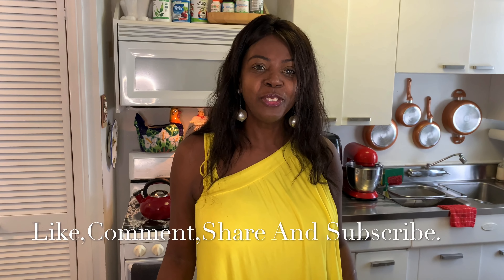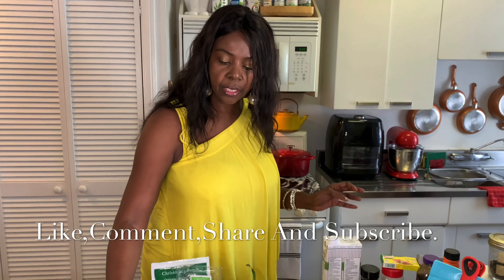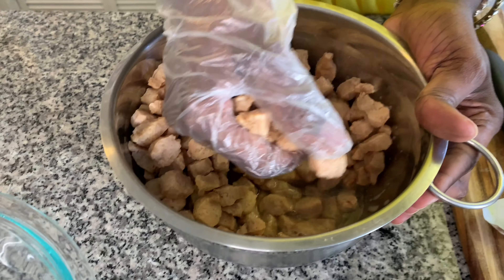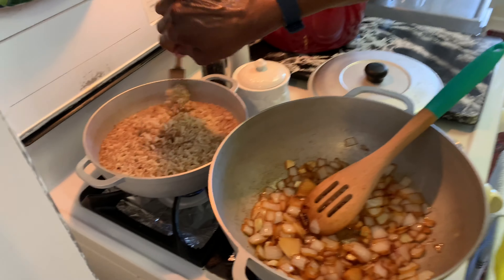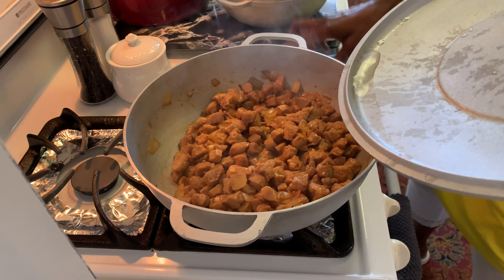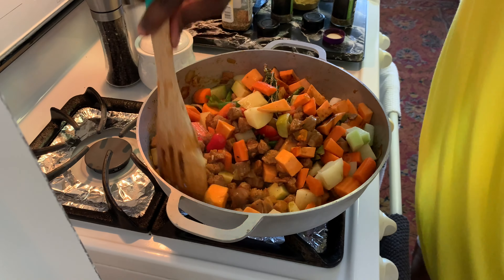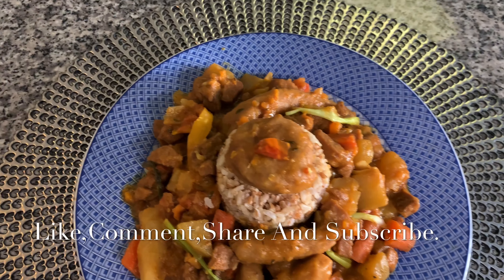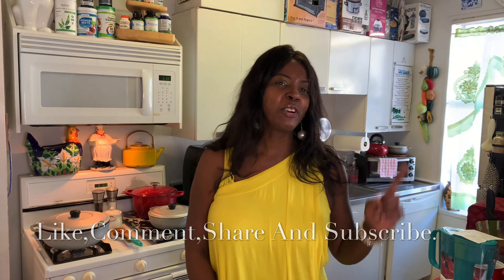🇯🇲How To Make Stew Veggie Chunks With Brown Rice/Bulgar IN FERGIE’S 🇯🇲Jamaican🇯🇲KITCHEN.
DIRECTION FOR VEGGIE CHUNKS:

Peel and wash all veggies and diced. Add oil, garlic then onion, medium heat stir-fry for 1min, add soak veggie chunks until soak with season. Add browning, water, coconut milk, pimento, and hot pepper. Cook 20mins. Add tomato, Irish,sweet potato, chayote/Cho Cho, carrot, coconut amino, molasses, dry parsley, dry basil, savory spice blend, rosemary garlic blend, sauce and 2 bay leaves. Cook on low And simmer 8-10 min, spinners are (optional) ADD WATER AS YOU GO ALONG. AND ADD EVEN MORE WATER IF YOU LIKE A LOT OF GRAVEY. total cook time 40mins EJOY.